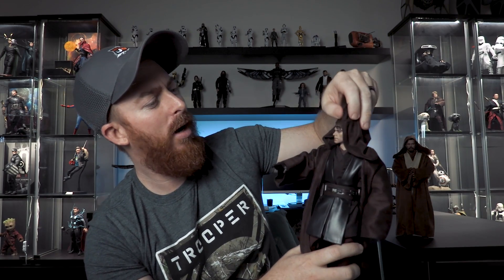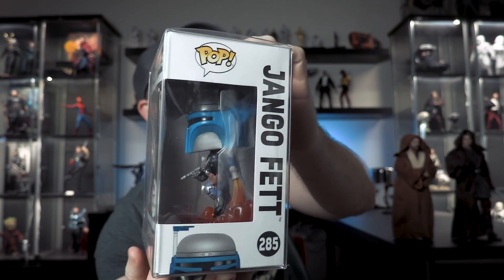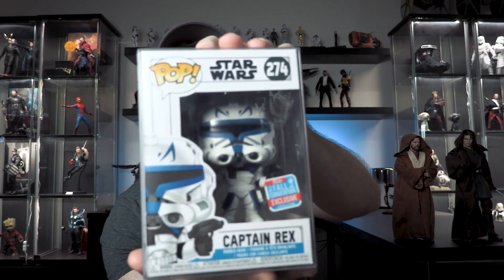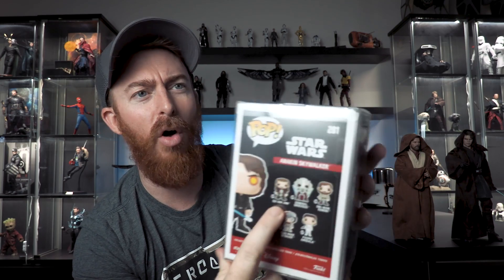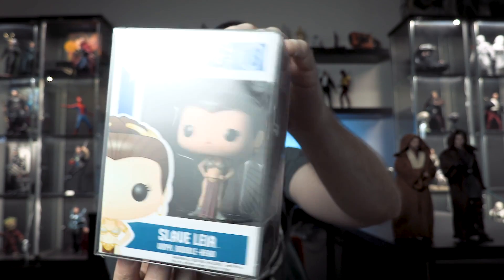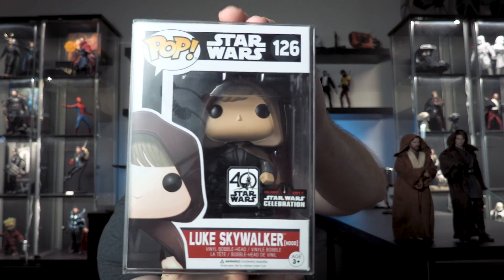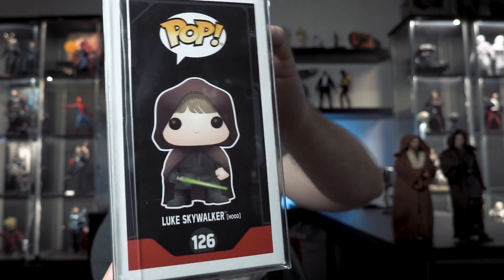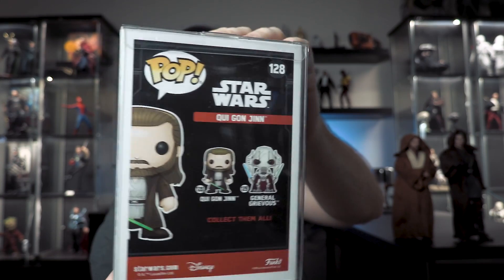TOP 5 STAR WARS FUNKO POPS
Today we're taking a look at my top 5 favorite Star Wars Funko Pops from my personal collection. Some of these were given to me and others I had to hunt down, but they are all worthy to be in the top 5, including a super rare and valuable grail that I bought from a viewer.

The Music I Use - AMAZING for YouTubers